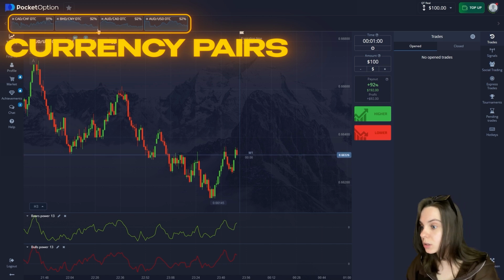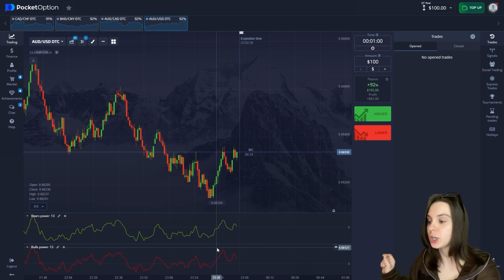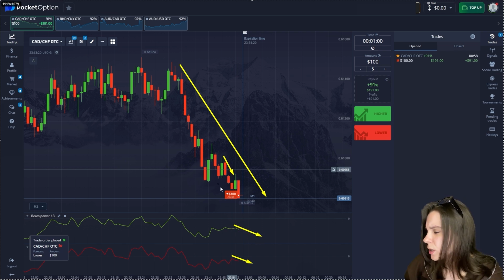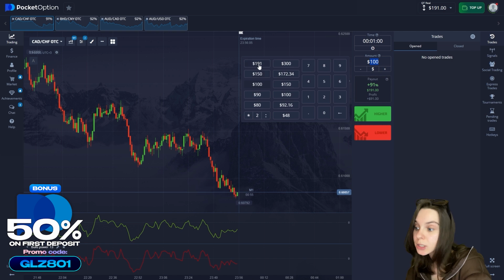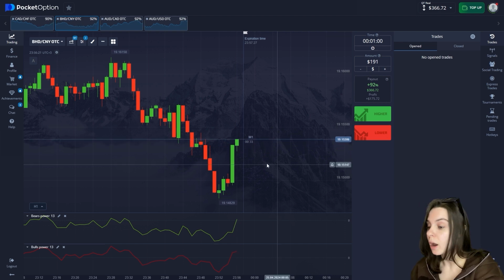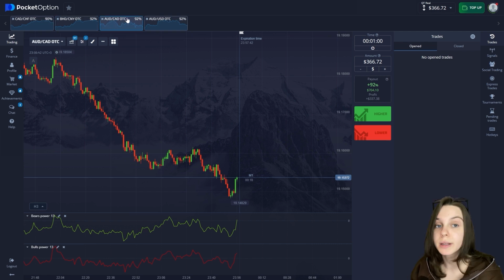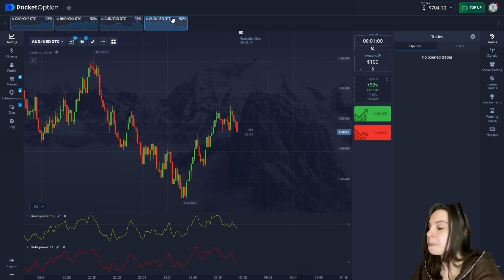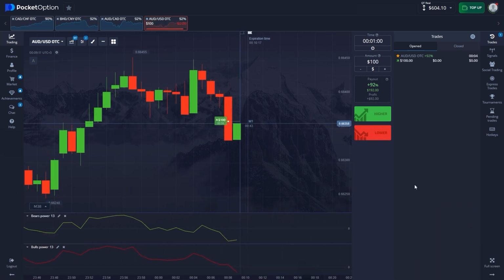📲✔️I bought an iPhone in 1 DAY 📈 Trading Binary Options | Pocket Option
⏱ Timestamps:
00:00 - Earning an iPhone
00:27 - VIP SIGNALS TELEGRAM
01:25 - Customizing currency pairs
02:45 - Opening of the first deal
03:41 - PROFIT +$91
04:32 - We open the second trade on the rise
05:25 - PROFIT +$175
05:51 - We open the third trade on the rise
08:24 - PROFIT +$92
08:42 - END

pocket option
pocket option no loss strategy
pocket option secret strategy
pocket option trading strategy
pocket option new strategy